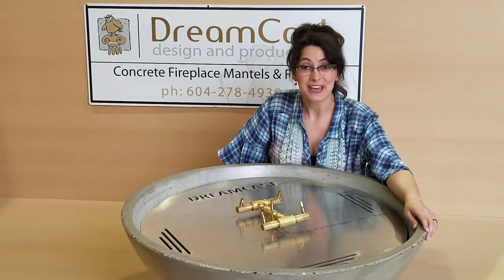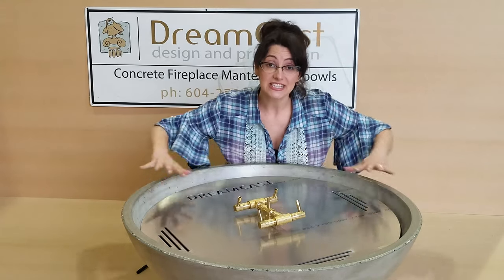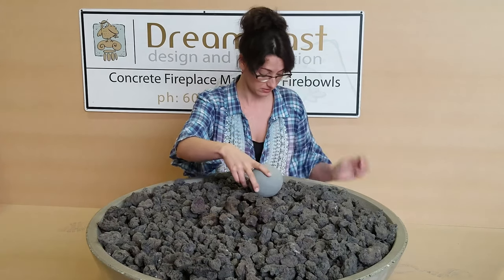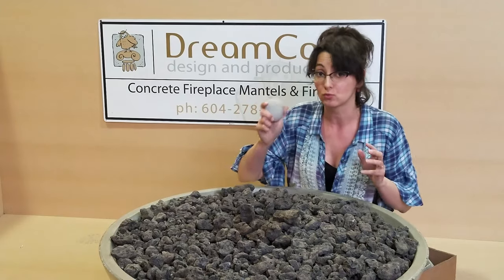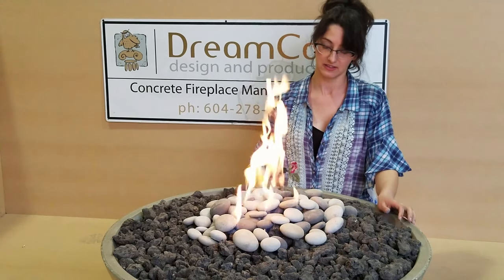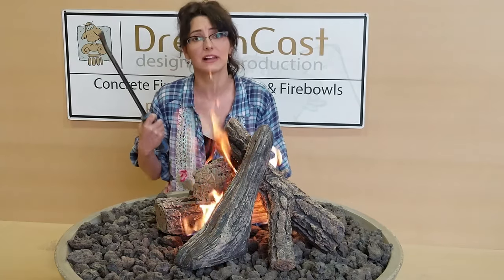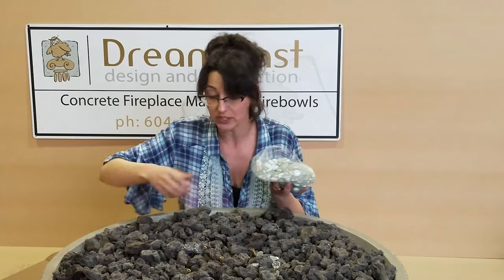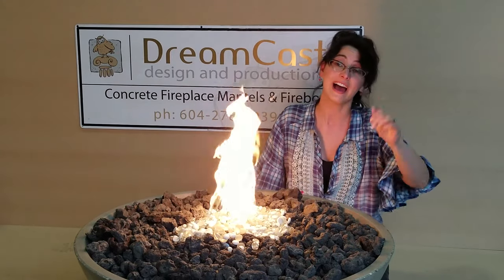Firepit Media Overview: Lava Rock, River Rock, Log Set, Glass Beads, Cannonballs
In this video we will demonstrate a variety of fire pit media in our DreamCast Zen 34 concrete fire bowl.

Catherine will explain the pros and cons of Lava rock, cast River Stones, Firepit Log Set, Glass Fire Beads, and Firepit Cannonballs.